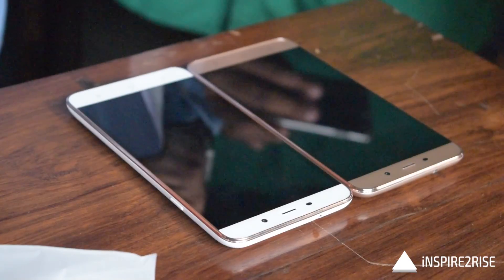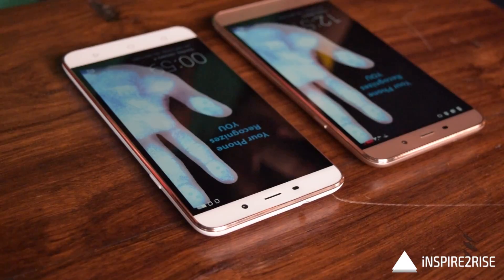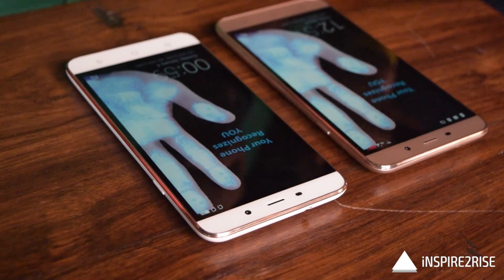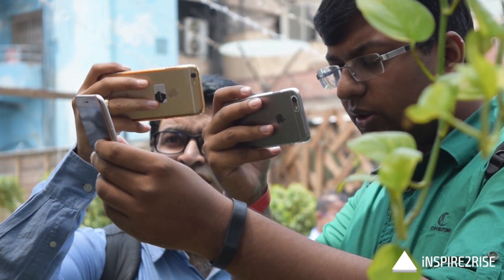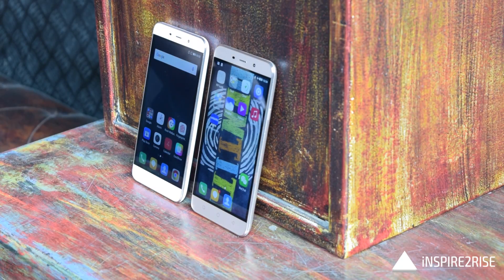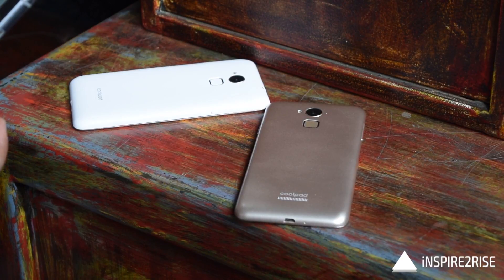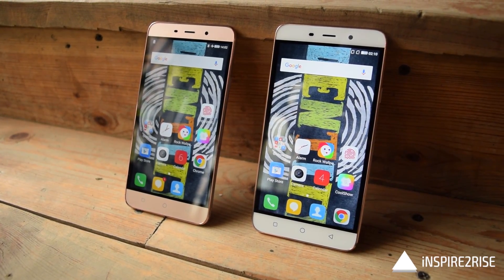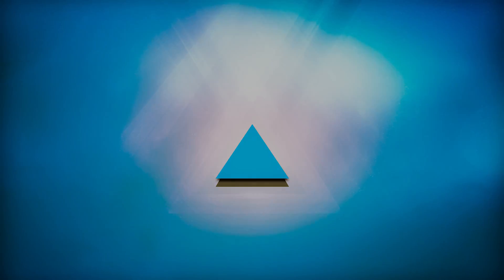Coolpad Note 3 Plus Gold VS White comparison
Coolpad Note 3 Plus Gold VS White comparison: The Coolpad Note 3 Max is one of the latest budget smartphones by Coolpad, watch on our Coolpad Note 3 Plus unboxing

//**Follow Inspire2rise**//

You were watching Coolpad Note 3 Plus Gold VS White comparison   on Inspire2rise!